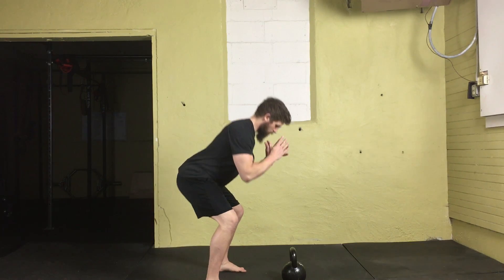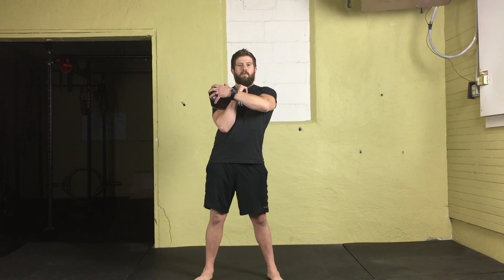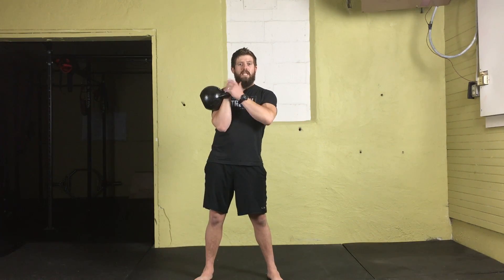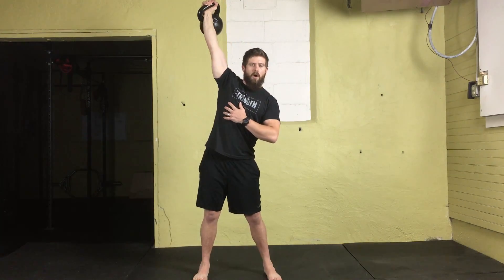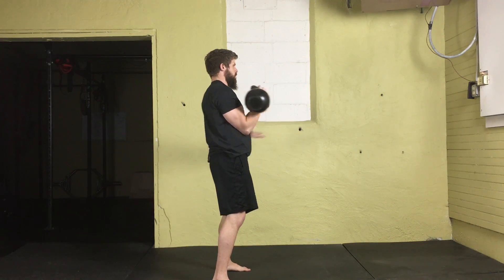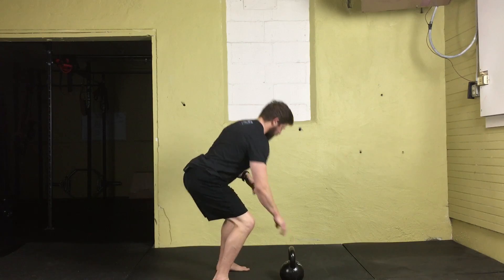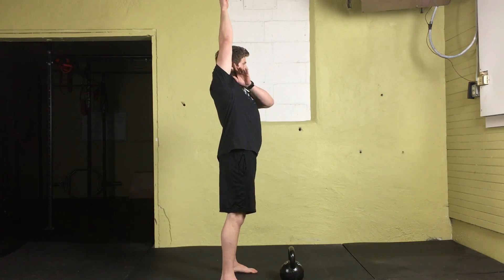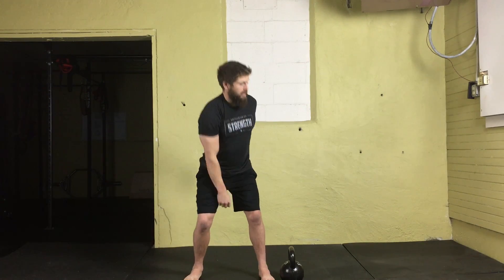How to do a One Arm Kettlebell Clean and Press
Kettlebells are a versatile piece of fitness equipment. The kettlebell one arm clean and press is a full body exercise that utilizes the hips, torso, and shoulders. Learn how to do the kettlebell one arm clean and press to add strength and muscle to your entire body.